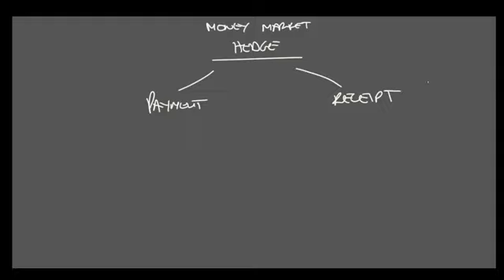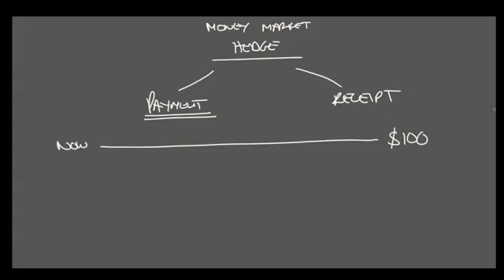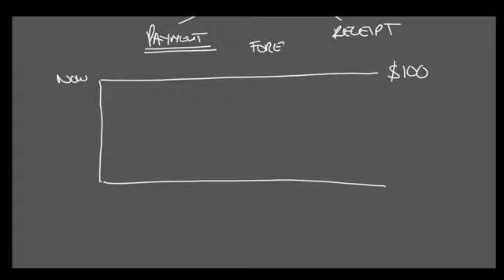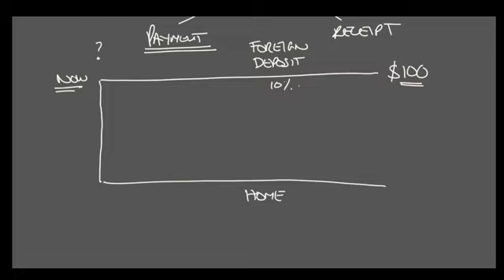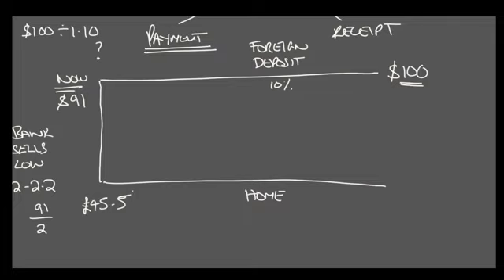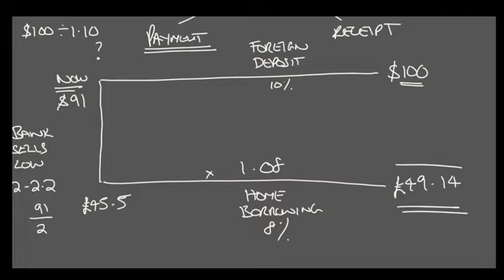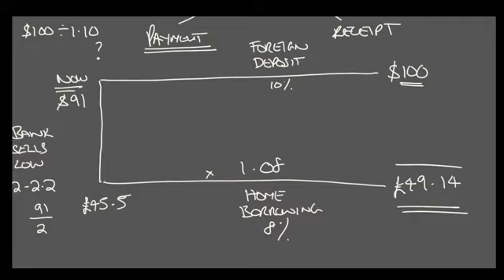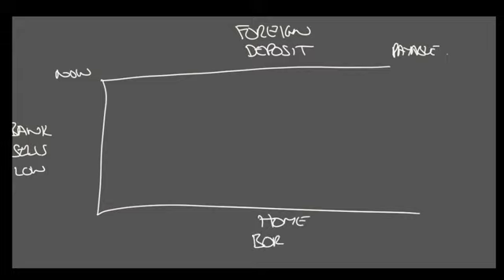ACCA FM How to minimize the future foreign exchange risk using the Money market hedge (Video 1)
ACCA FM Online Course: How to minimize the future foreign exchange risk using the Money market hedge (Video 1)

ABOUT THIS VIDEO:
In this video, we explain how to use the money market hedge to minimize the future foreign exchange risk.

It is important for the ACCA FM students to understand how to calculate the Money market hedge.

The Money market hedge questions came up a few times in the past ACCA FM exams. So make sure you learn this well.

Our offer is simple - we promise you 3 things:

1) You will enjoy studying ACCA at last!

2) You will find ACCA simple and easy to understand.

3) You will feel confident about passing every exam.

aCOWtancy is different. It is built on these fundamental principles:

Quality
The science of learning
Technology
Simplicity